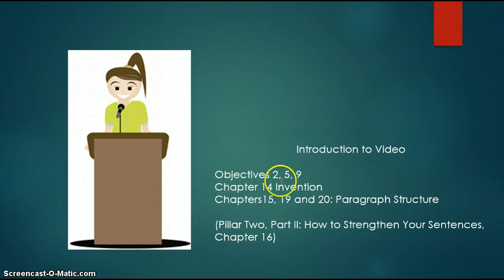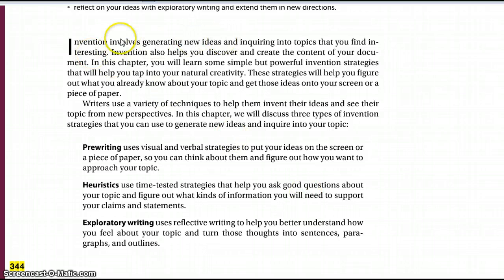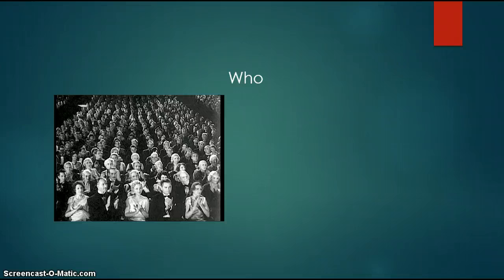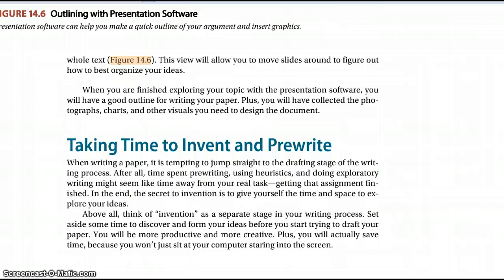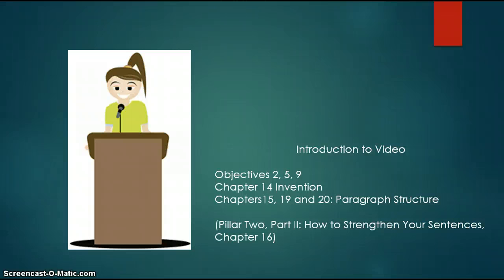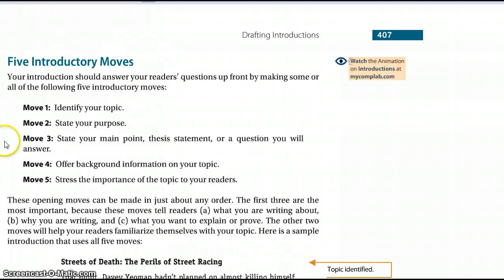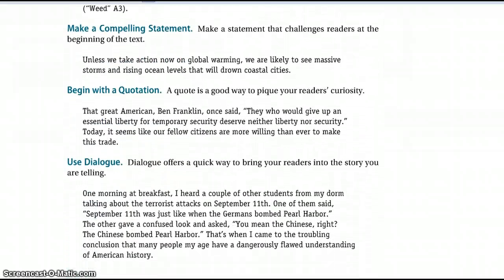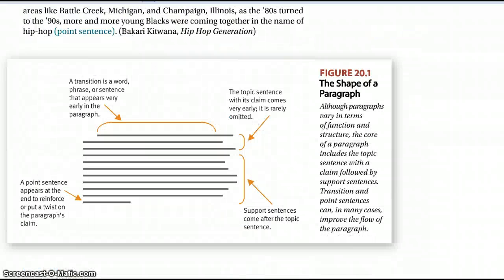Wk1 Pillar Two, Part I